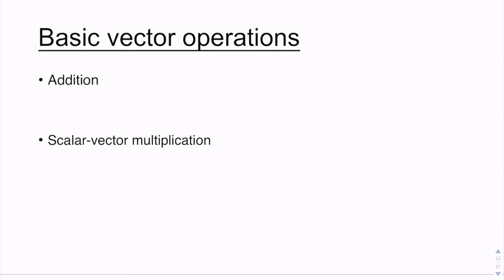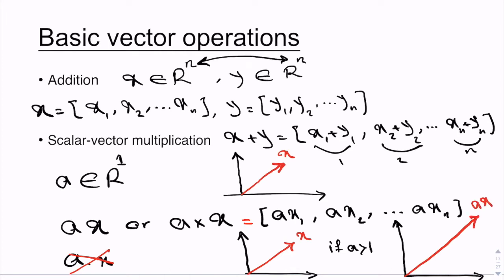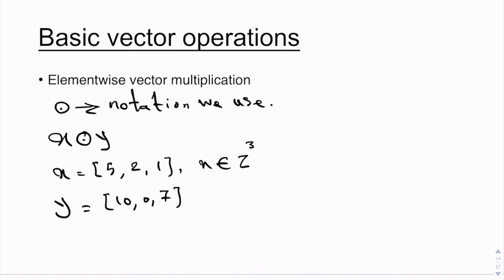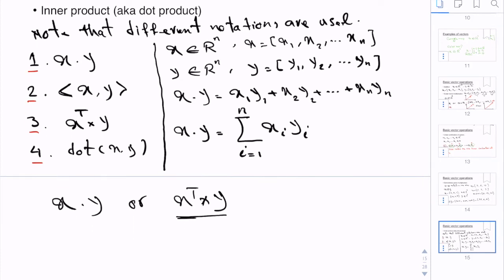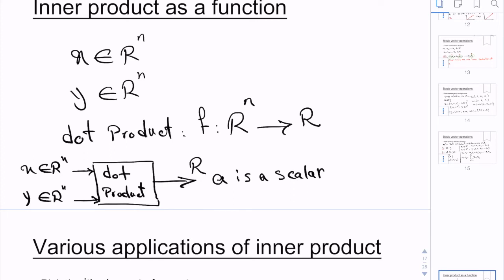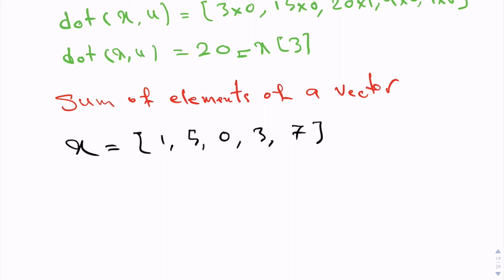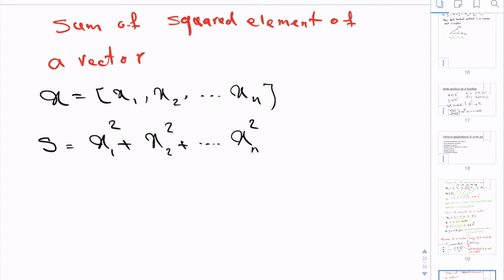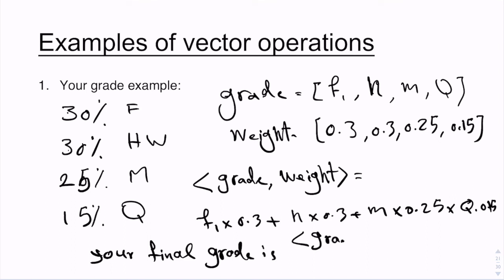Introduction to Data Science, Basics of linear algebra: vectors, lecture 2